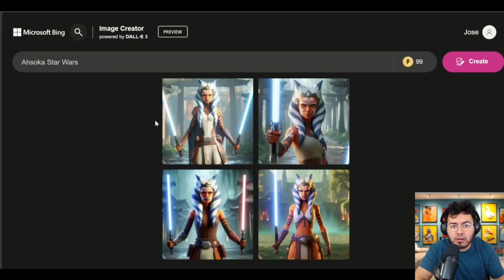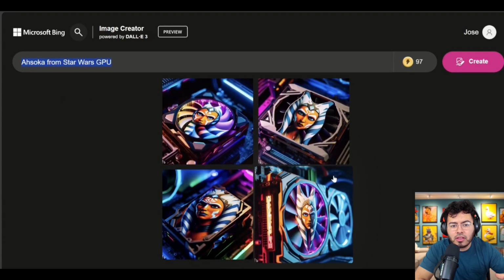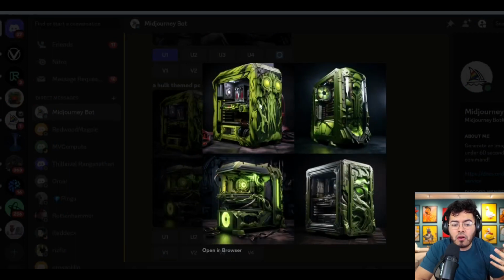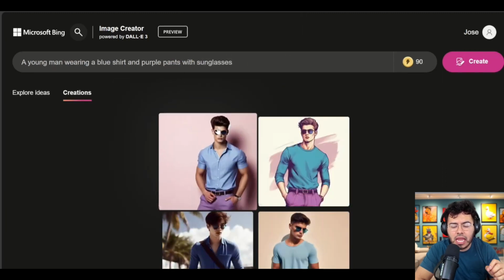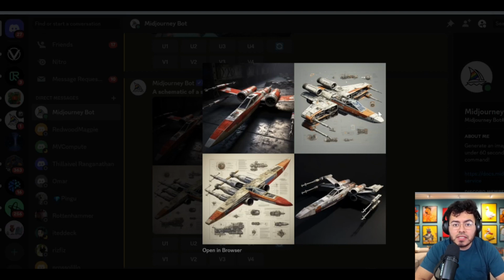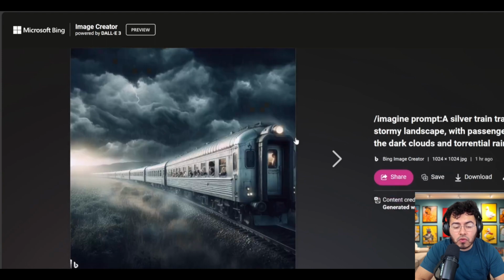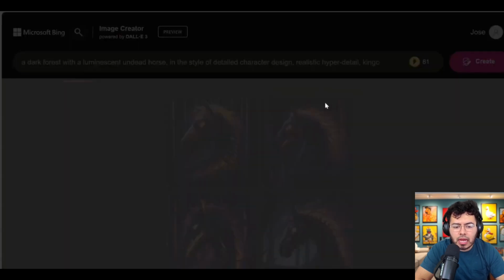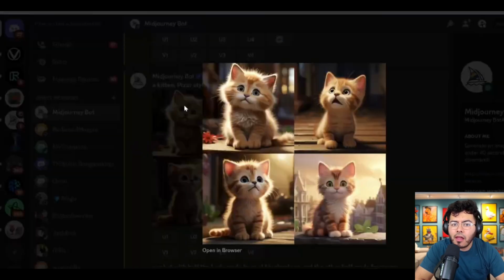DALL-E 3 vs Midjourney -- What Is The Best Text to Image AI?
Dall-E 3, OpenAI's text-to-image AI generator is out now for free but is it the best AI Image generator? Or is Midjourney still the best Text to Image AI Art? Here are numerous prompts comparing OpenAI DALL-E 3 and Midjourney